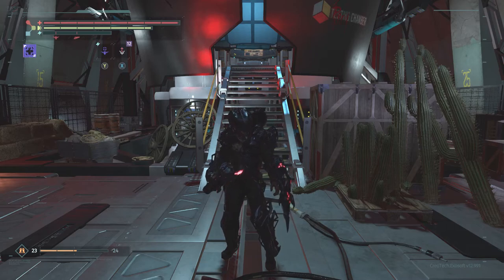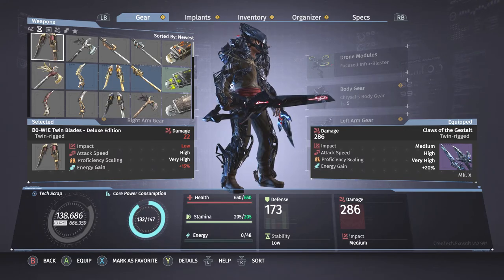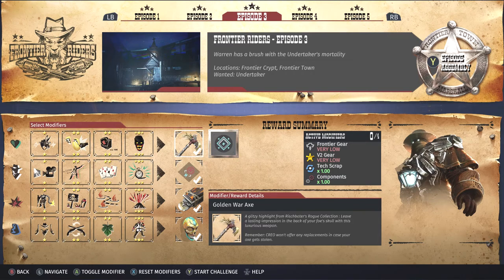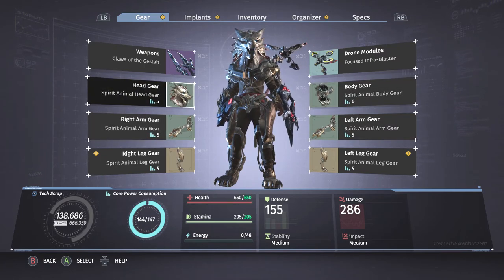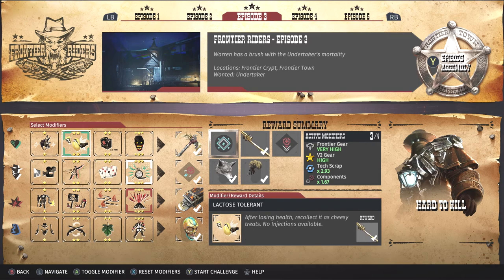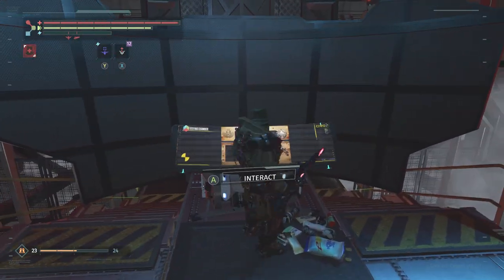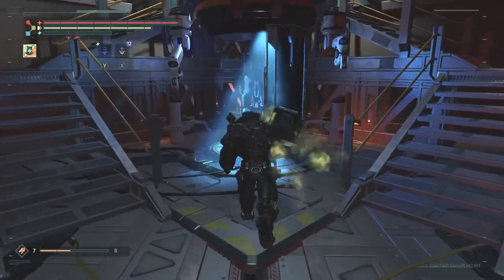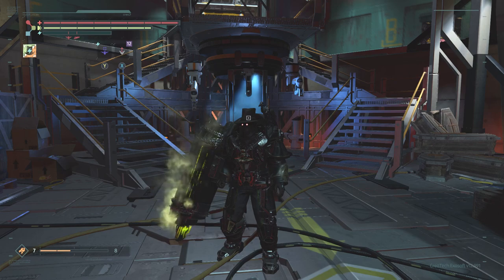The Surge | Tools of War/Suited and Booted Achievement/Trophy Guide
How to acquire all weapons/armor sets in the new dlc, The Good, The Bad and The Augmented!  There are 5 different weapons each with 3 different varients totaling for 15 weapons along with 3 different armor sets with 2 varients totaling for 6 armor sets.  (The masks and other single pieces of gear do not count toward these achievements/trophies, they have their own specific achievements/trophies)